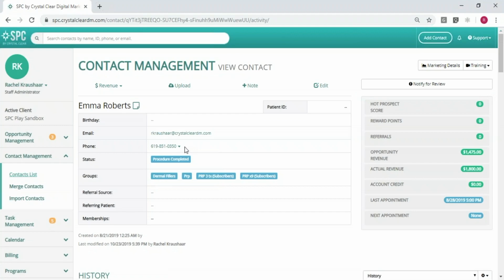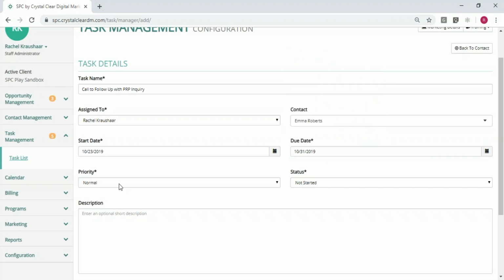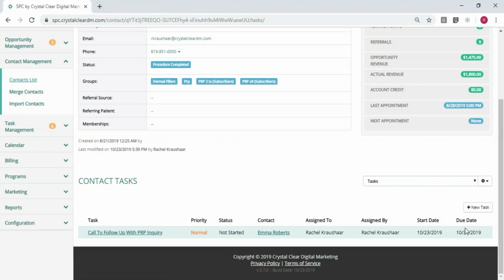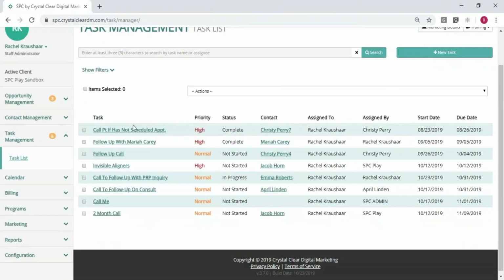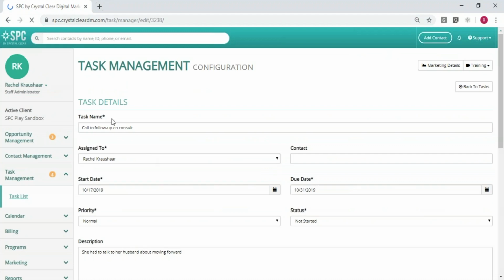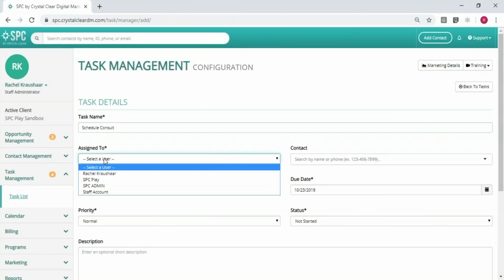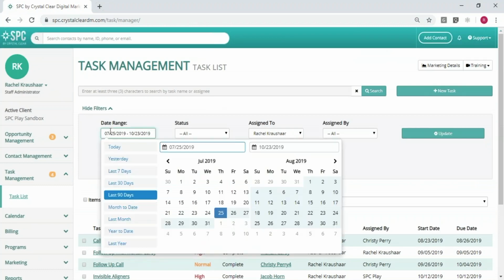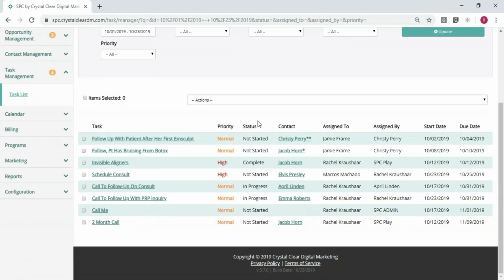Understanding the Task Manager